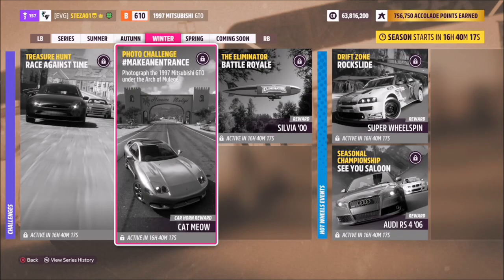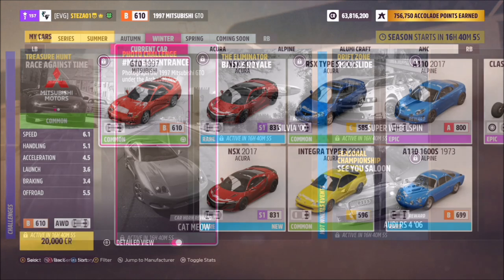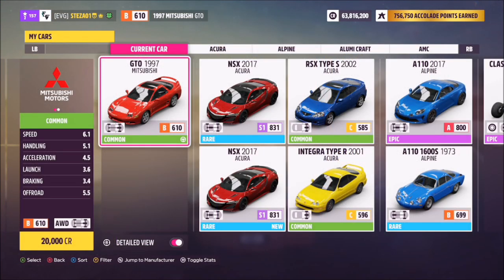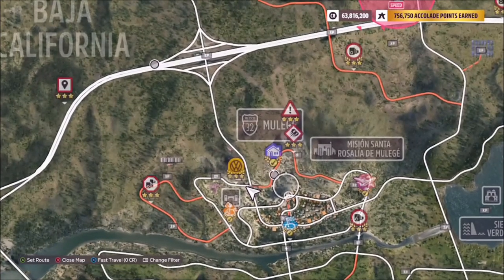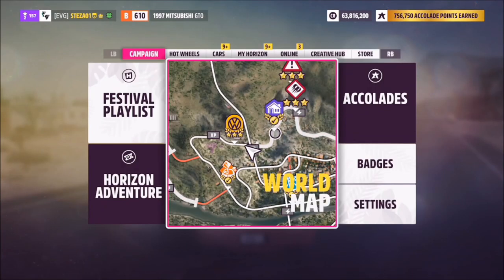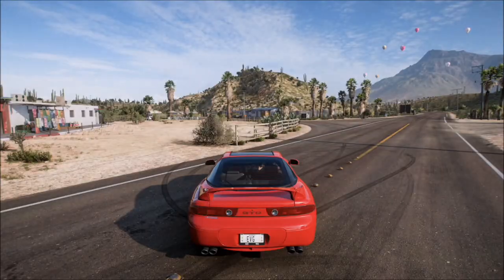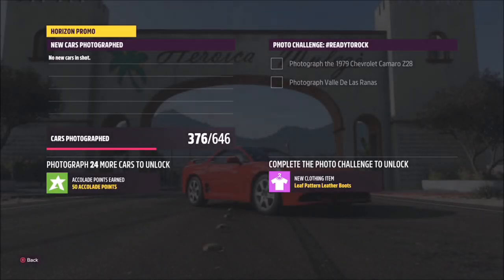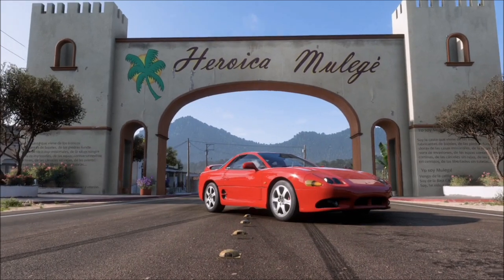Forza Horizon 5 - Photo Challenge Guide - MAKEANENTRANCE - Arch Of Mulege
This weeks photo challenge wants you to take a photo of the 1997 Mitsubishi GTO under the arch of Mulege.